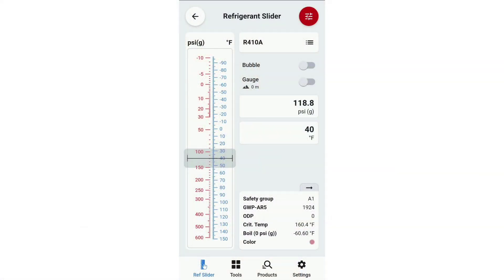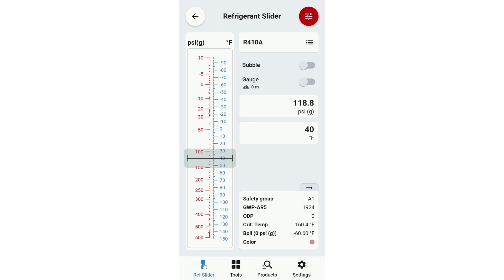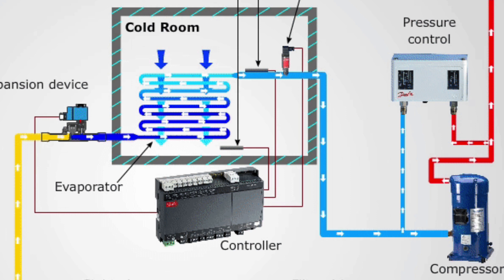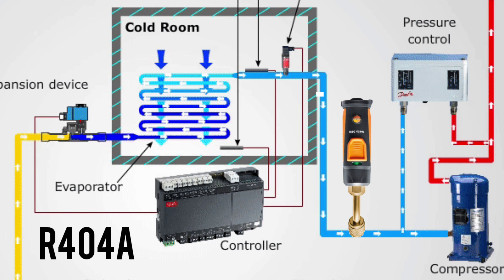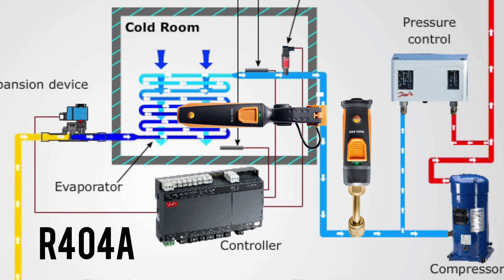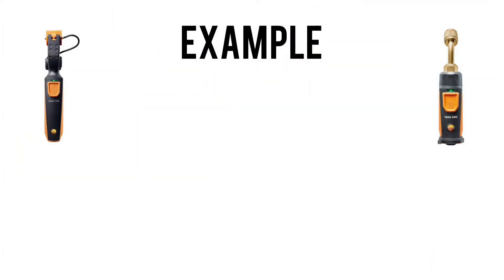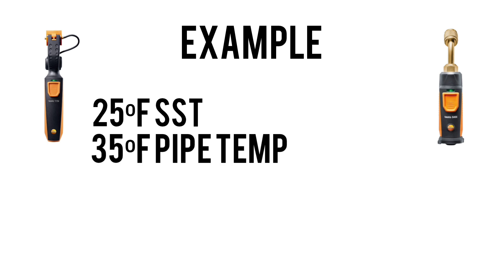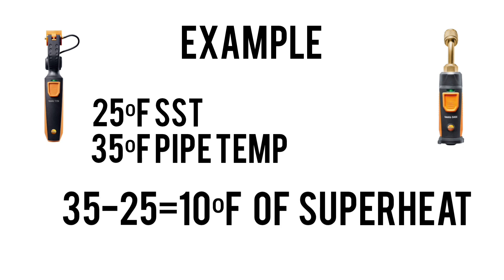How To Check Evaporator Superheat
How To Check Evaporator Superheat - it is very important for any HVAC and refrigeration technician performing service, maintenance or start ups to understand superheat and how to check it.  Evaporator superheat is slightly different than checking superheat at the compressor and that is explained in this video.  Evaporator superheat can easily be checked by measuring the saturated conditions of the evaporator (SST) and then measuring the actual pipe temperature at the evaporator outlet.